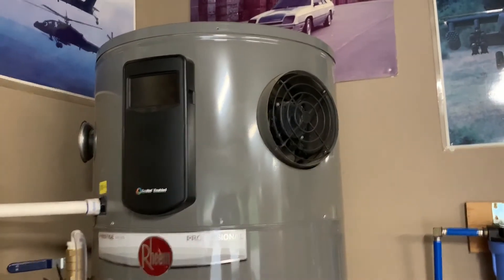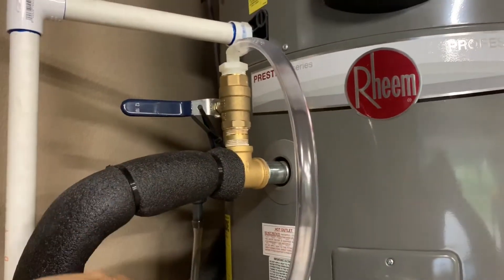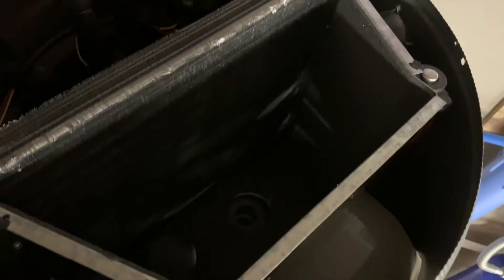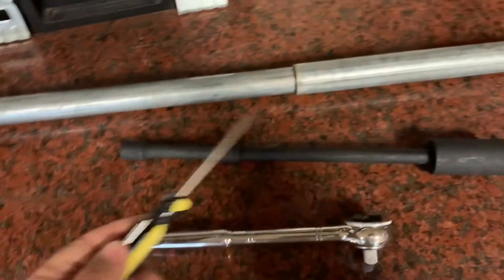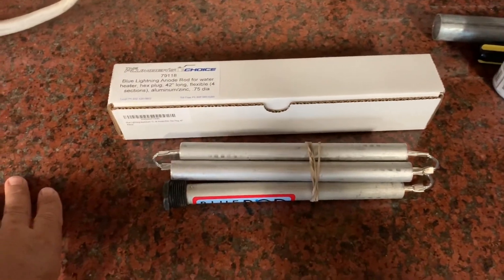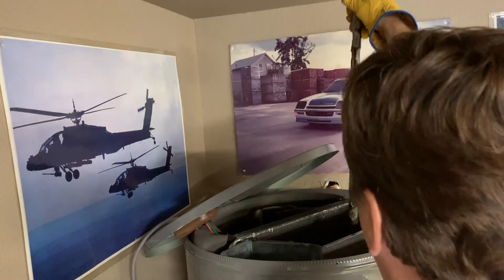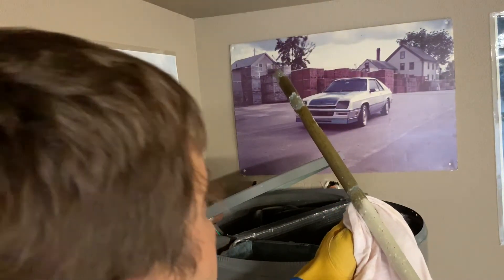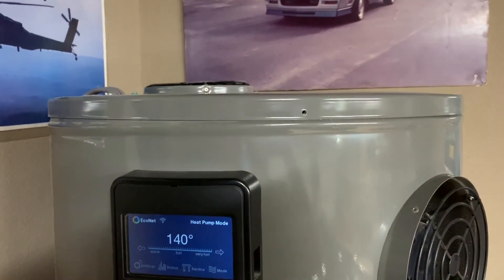💧Fix Smelly Well Water ● Replace Anode Rod with Zinc to Remove Rotten Egg Sulfur Smell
💧Fix Smelly Well Water ● Replace Anode Rod with Zinc to Remove Rotten Egg Sulfur Smell.  Get that magnesium anode rod out of there!  If you live out in the country or in rural areas then you probably use well water as your primary water source. With well water there can be problems when it comes to your water heater. Here is an explanation of two ways to solve for smelly well water (that sulfur or rotten egg smell) coming out of your water heater.

1. A convenient way to use an inlet valve and easily put hydrogen peroxide into the tank every couple months. This is a short term fix to remove the smell instantly.  In the video, I forgot to mention that you need to turn off the cold water source (pressure line) before you open the drain on the water heater.

Supplies needed for this solution:
Hydrogen Peroxide
1x brass water valve
3x pipe nipples
1x plastic adapter
1x plastic tubing

2. Explanation of how to remove and replace the original magnesium anode rod from your water heater. This factory installed rod is usually made of magnesium. Magnesium reacts with well water and causes this sulfur smell.  Replacing it with a zinc and aluminum anode rod bypasses this issue and stops the smell.

Aluminum / Zinc Flexible Anode Rod, Hex Plug, 42"

Equipment:
Rheem Prestige heat pump water heater, 80 gallon, PROPH80 T2 RH350 DCB, Econet.